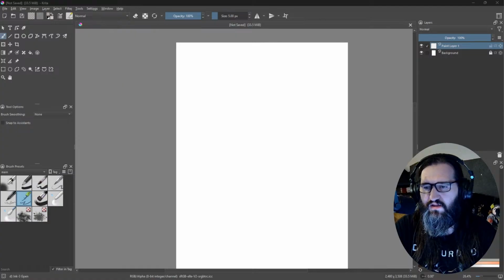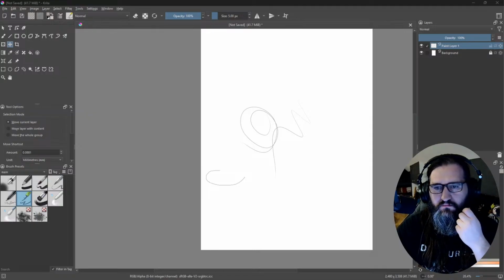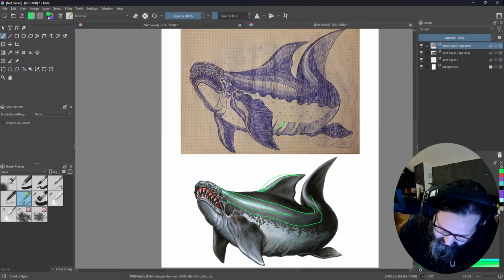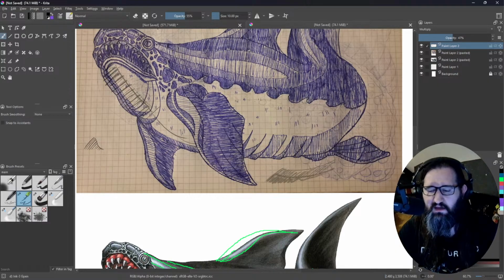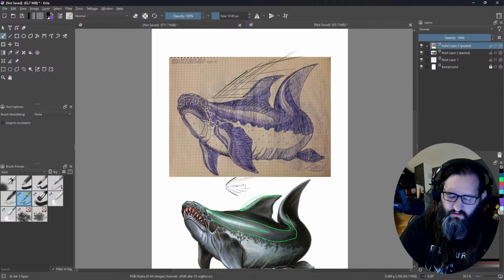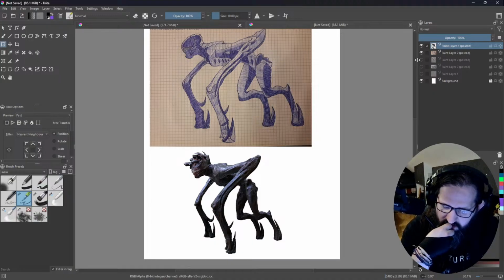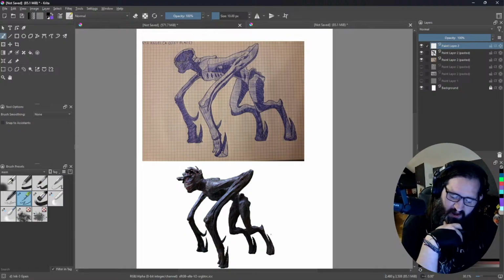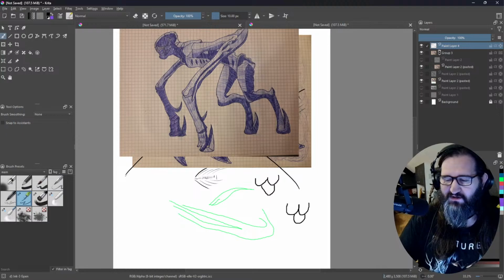ART NIGHT - Time to Doodle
welcome to the stream where i will be gaming, Drawing and chilling

Stream starting music  :  Cosmic Star  by JDSherbert